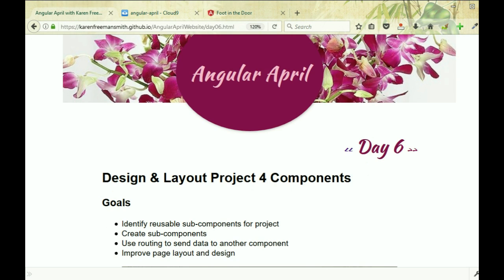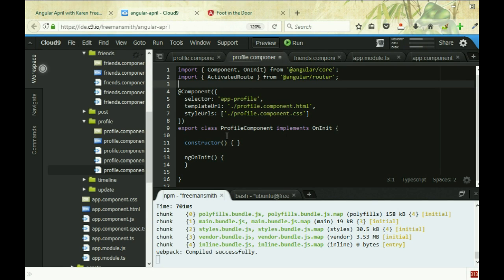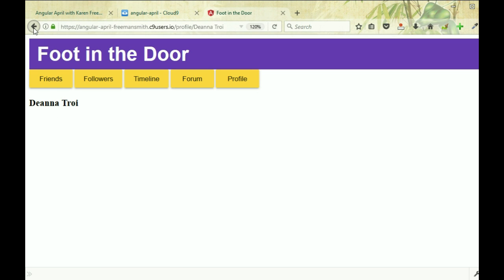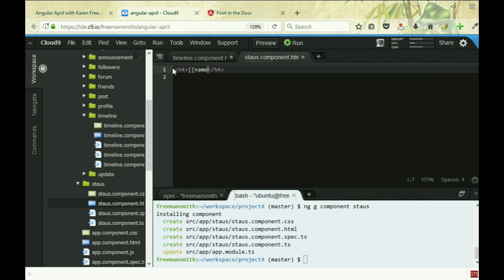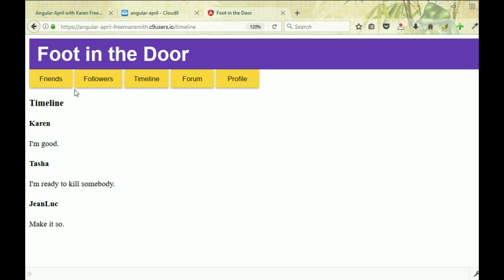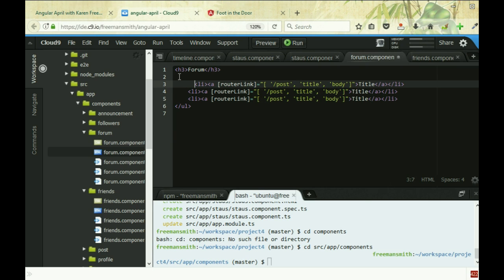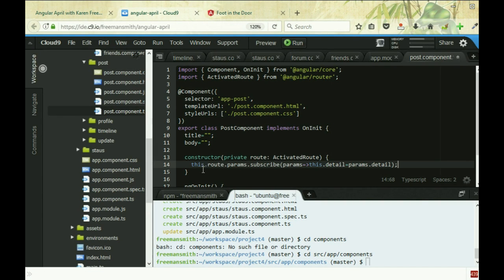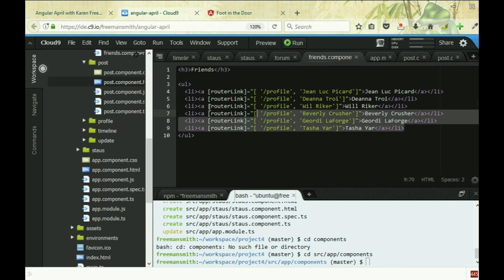Angular April - Day 6: Passing Data with Routing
Today we build out the second project, a business website, to see how html and css work with our components, and how to nest sub-components to do some page layouts. - or checkout our Facebook group for help